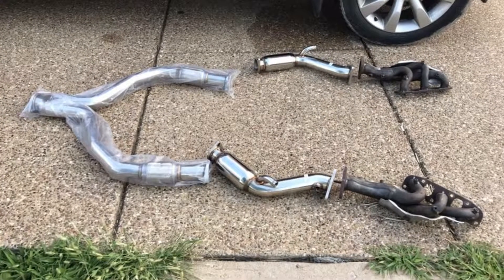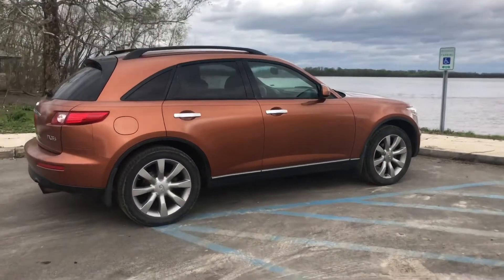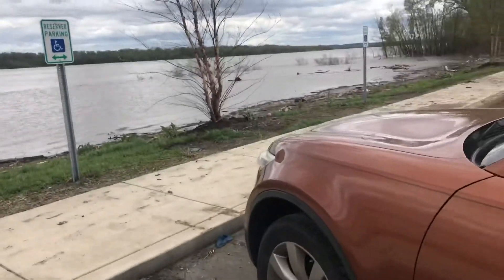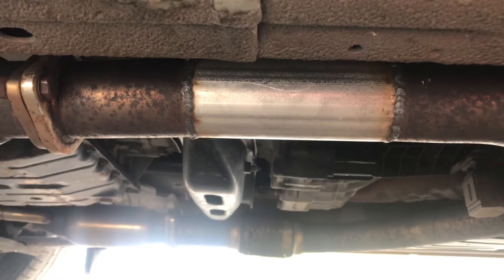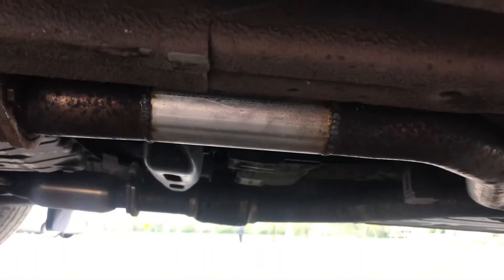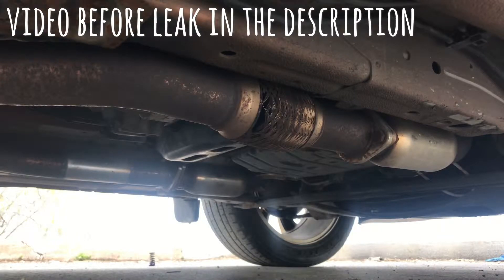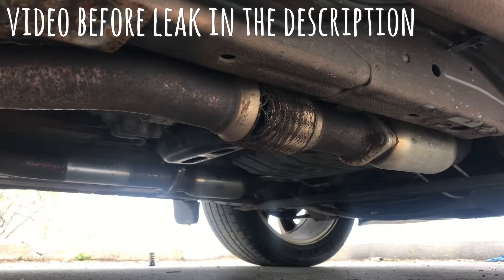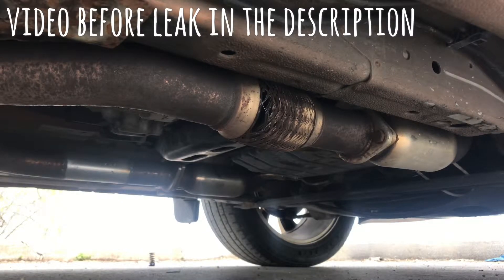FX35 Megan Racing HR Y-pipe REVIEW for vq35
Megan Racing review